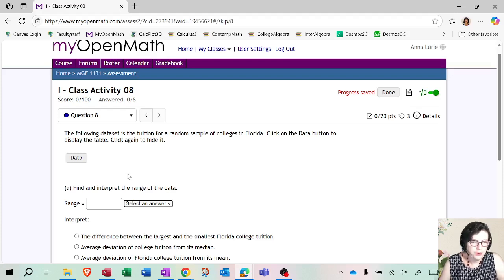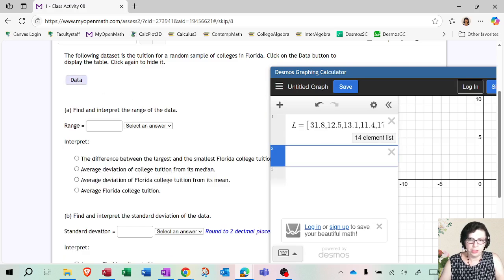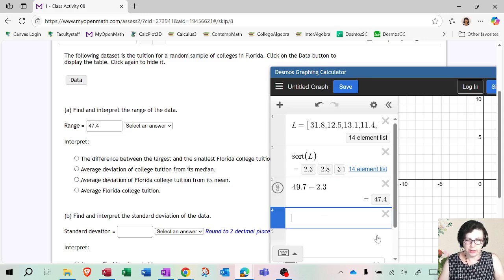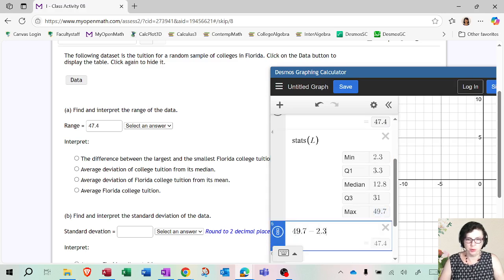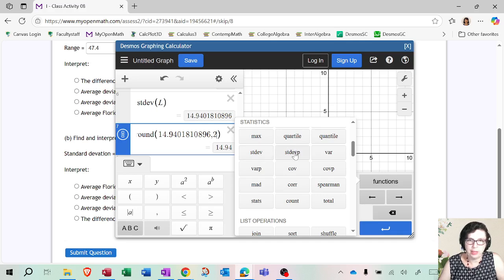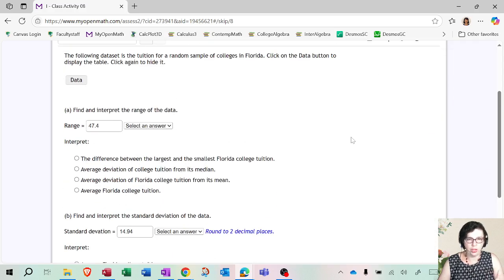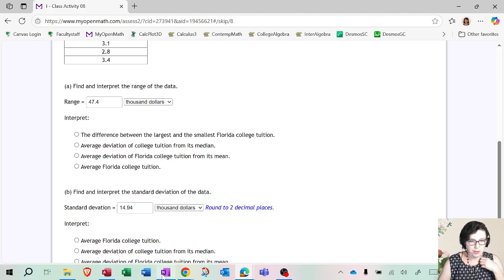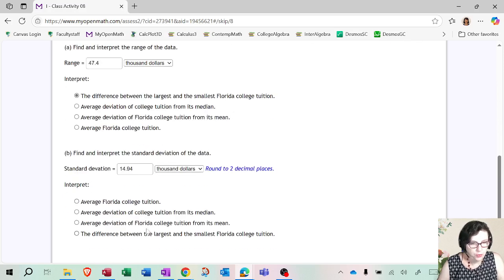Computing and Interpreting the Range and Standard Deviation in Desmos